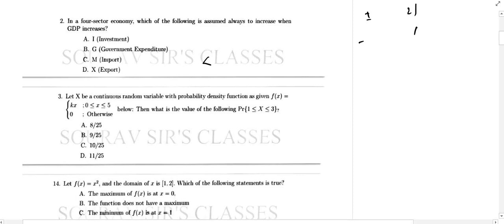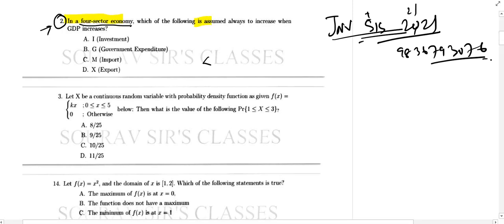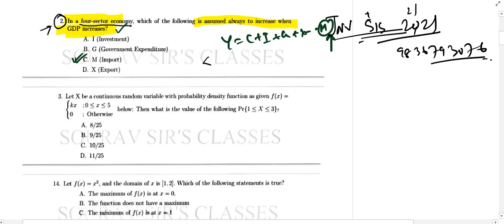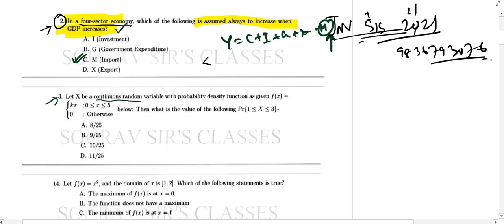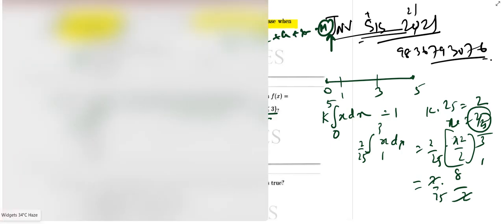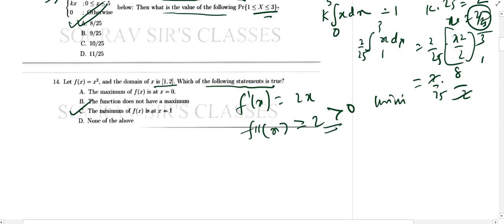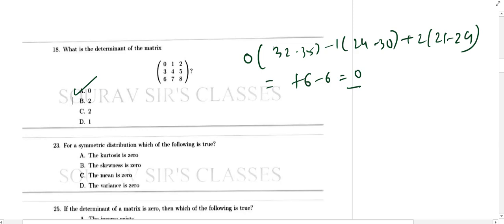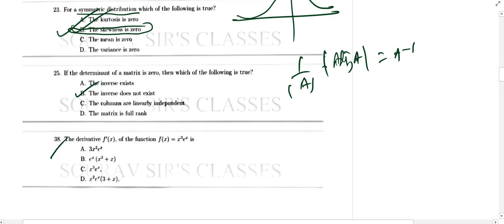JNU SIS Solution 2021 || MA Economics Entrance || ISI,MSQE,DSE,JNU,IGI DR,MSE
JNU Syllabus: JNU or Jawaharlal Nehru University (JNU) is the well-known university located in Delhi that selects the appropriate candidates for involvement in courses based on under graduation, Post-graduation, and on the doctoral level. The written exam for JNU commenced once a year usually in the month of May. It is thus quintessential for candidates to have complete knowledge of the syllabus so that preparation can be done accordingly. The admission test comprises various courses and this is the reason, syllabus involves accordingly.

JNU MA Economics is offered in specializations in World Economy. It is a 2-year program divided into 4 semesters. The candidates appearing for the JNU MA Economics entrance exam will have to qualify for the cutoff mark set by the university for the MA program. For the year 2020, the cutoff mark set for the MA in Economics program was 80 marks.

JNU MA Economics Eligibility
The minimum eligibility required for the MA program at Jawaharlal Nehru University (JNU) is 50% aggregate marks in the previous qualifying examination and 30% marks in the entrance examination conducted by the NTA for the JNU admissions.

📌WHATSAPP AT

FOR

 📚   STUDY MATERIALS